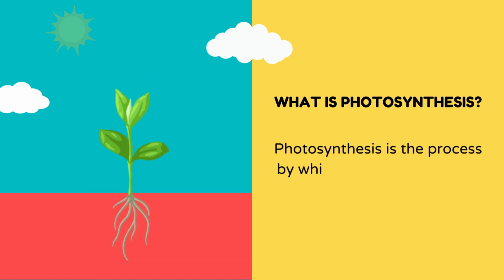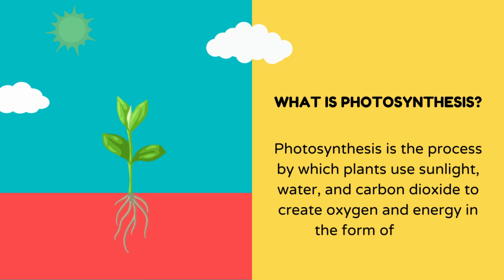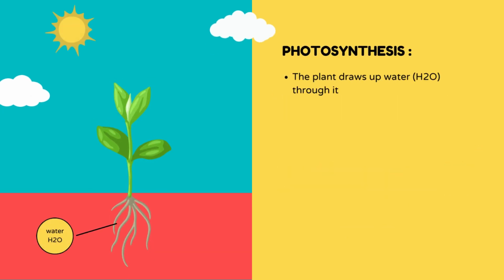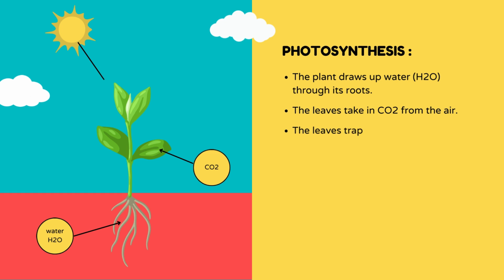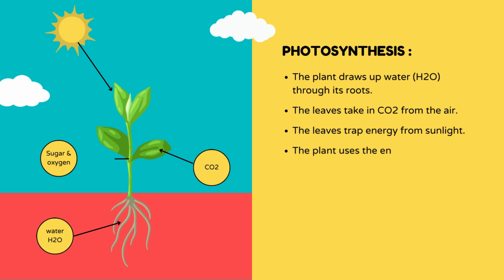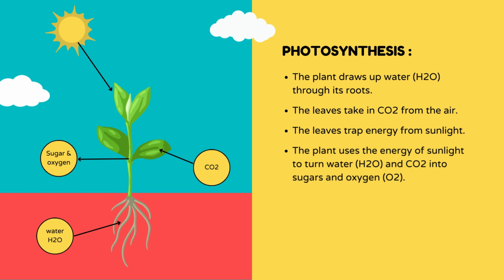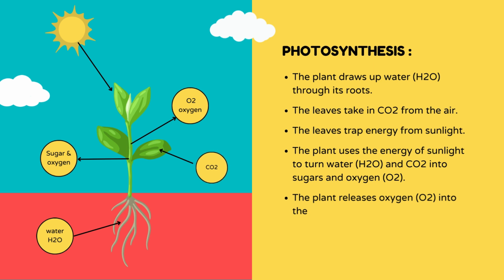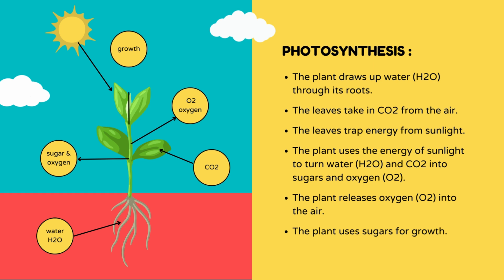What is Photosynthesis, How to grow plants, how Photosynthesis works, Photosynthesis Process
In this video I have talked about "What is Photosynthesis, how does Photosynthesis works, How to grow plants, Photosynthesis Process"

In this detailed guide, we break down the crucial process of photosynthesis and explore its vital role in plant growth. Whether you're a student, educator, or gardening enthusiast, this video will provide valuable insights into how plants convert sunlight into energy and how you can use this knowledge to nurture healthy plants.

What You'll Learn:

Photosynthesis Explained: Understand the fundamental principles of photosynthesis, including the role of chlorophyll, sunlight, carbon dioxide, and water in producing glucose and oxygen.

How Photosynthesis Supports Plant Growth: Discover how this process is essential for plant health and growth, and learn how plants use the energy produced to develop and thrive.

Practical Tips for Growing Plants: Get expert advice on how to apply your knowledge of photosynthesis to grow vibrant and healthy plants in your garden or indoor space.

Join us to explore the science behind this vital natural process and gain practical tips for cultivating thriving plants.